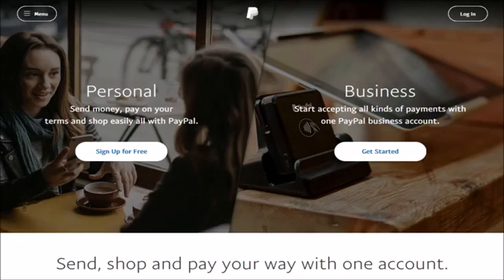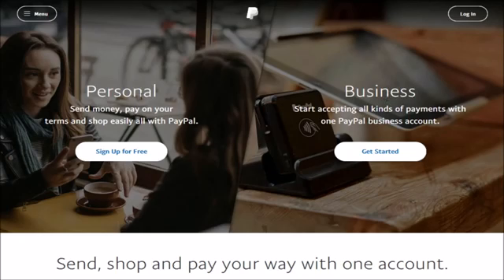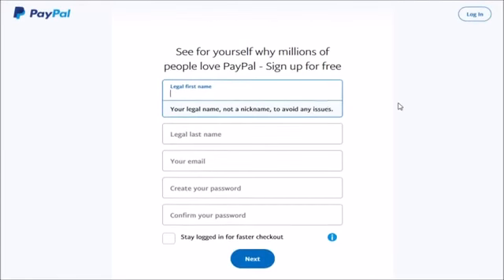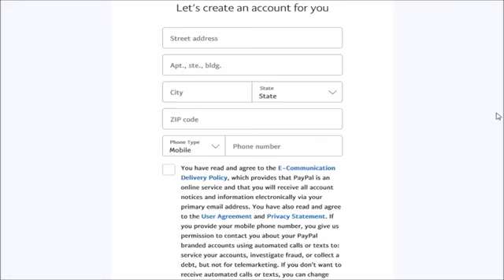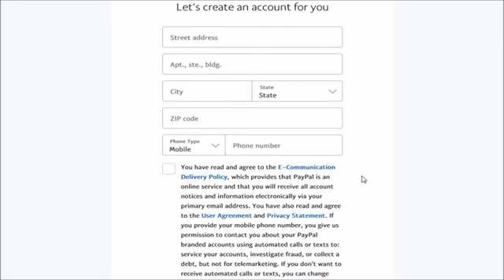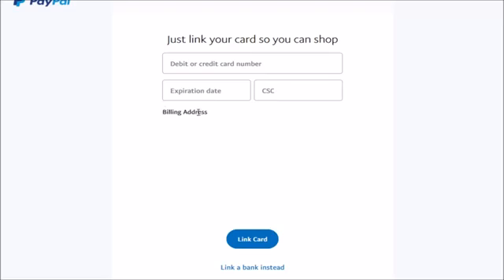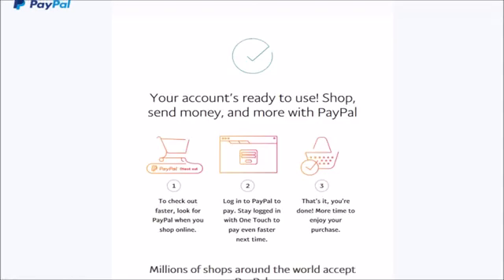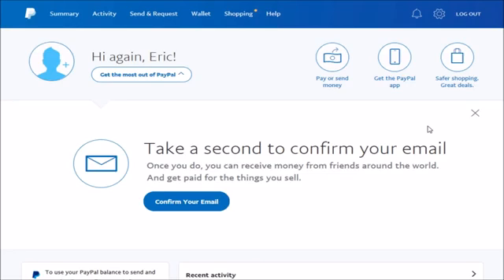How To Create Paypal Account- How To Setup Paypal Account Instructions, Guide, Tutorial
✅ If you want to learn about "How to Create PayPal Account in Pakistan or How to Make & Verify PayPal Account in Pakistan 2021" then this video is for you!

Hey Guys!
In this video, I'm going to show you two legal ways to make a PayPal account in Pakistan and verify your PayPal account in Pakistan. Now create a PayPal account in Pakistan and verify the account for free now it is free PayPal signup and transfer amounts securely.

► 24/7 online fraud monitoring and Seller Protection
► No setup, monthly or hidden fees

NOTE: If You Like Video, Don't Forget to ...